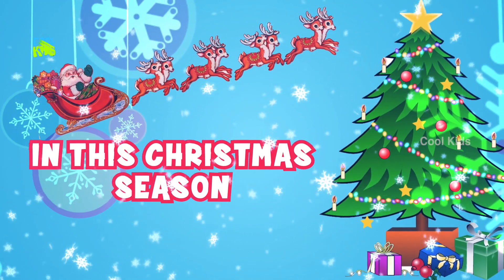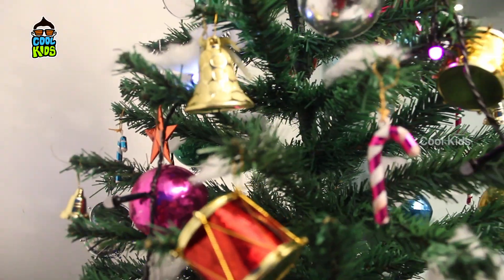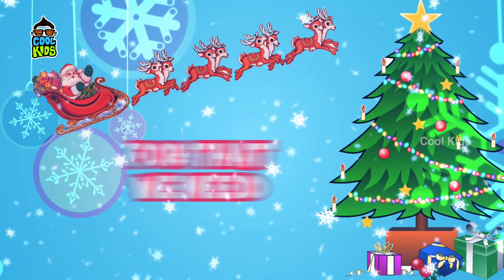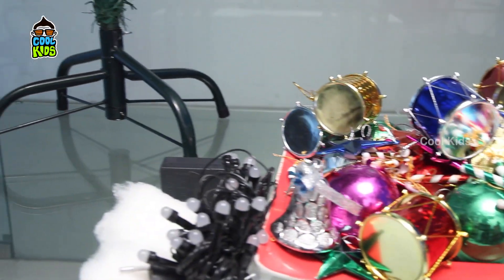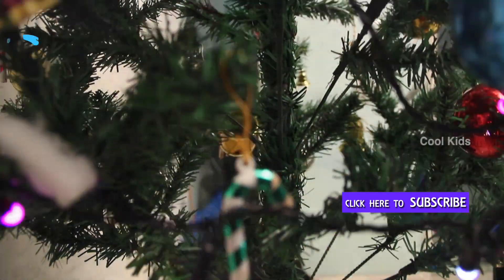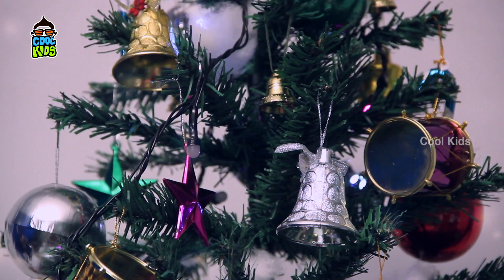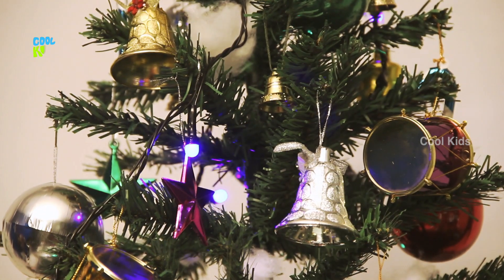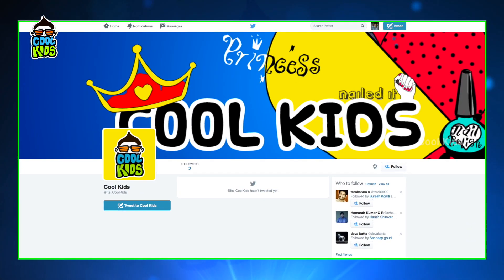How To Decorate Christmas Tree | Christmas Tree Decoration Ideas | DIY Deco Tutorial | Cool Kids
Learn How To Decorate Christmas Tree, Here is simple and basic Christmas Tree Decoration Ideas, | DIY Deco Tutorial in just 4 minutes only on channel Cool Kids. Wish you all a Merry Christmas.

So friends, have fun with your own Christmas Tree.

Wanna be a hipster, a cool guy/girl with latest fashion? Fine, DIY nail art, DIY play doh and many cool unwrapping, say it toys, chocolate, Disney characters and you name it, you find everything here...

We bring you the latest and finest videos which interest Kids and their trendy hippy style. Welcome to the fun zone! Cheers! :)